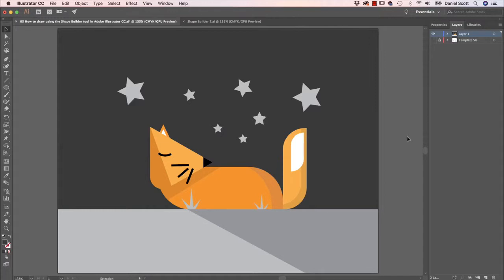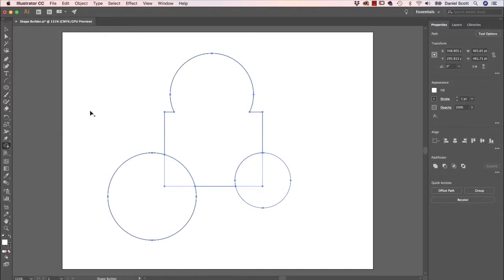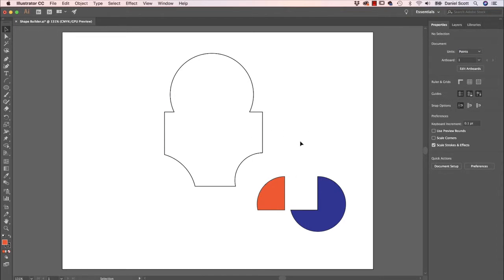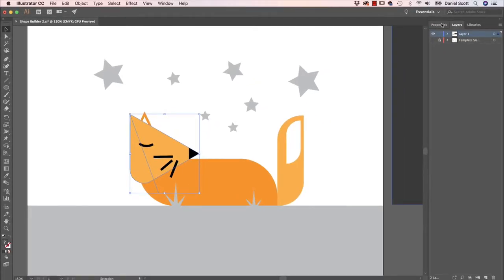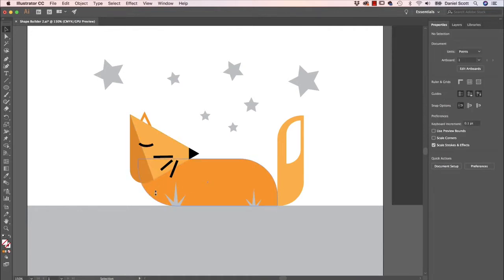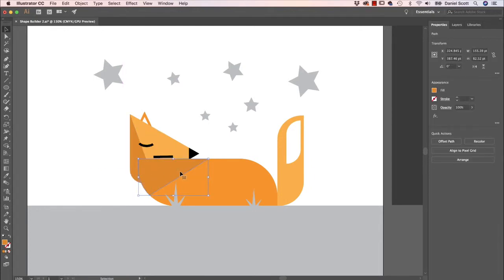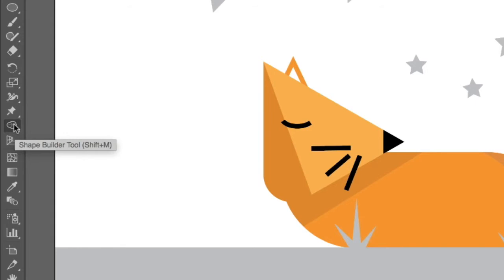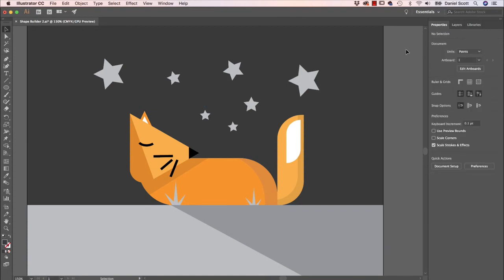How to draw using the Shape Builder tool in Adobe Illustrator CC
Daniel Scott s pro video.